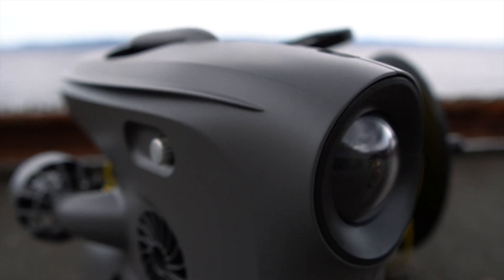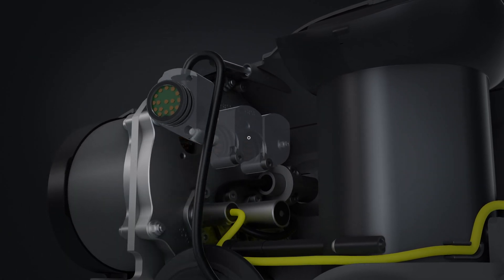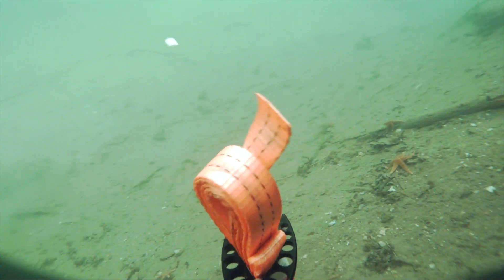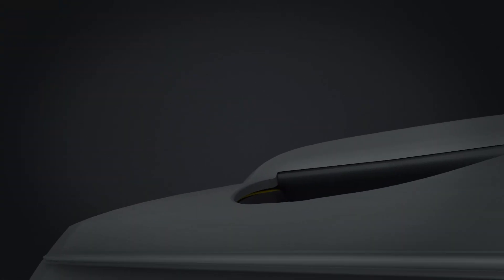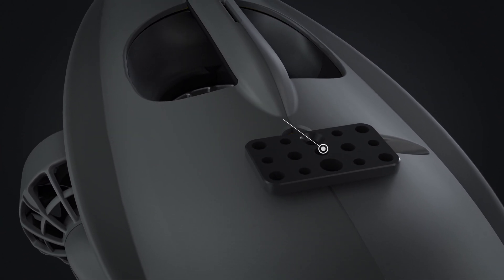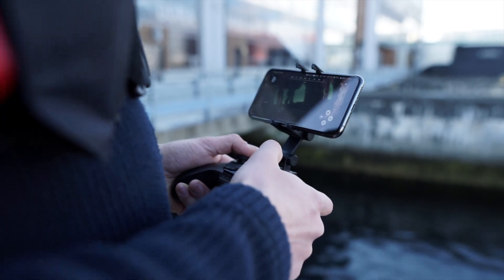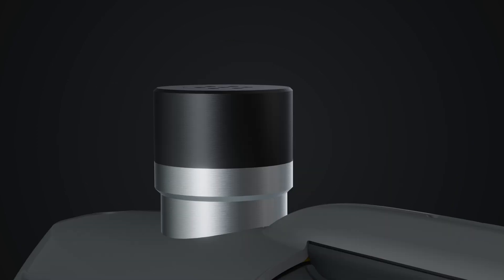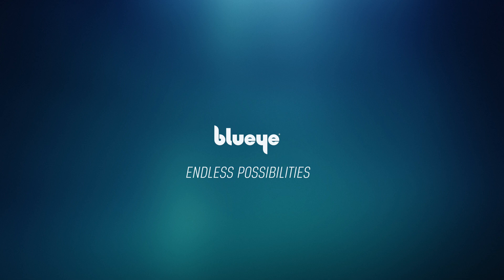Product Launch | Blueye X3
Blueye X3 is our third ROV model. Three Guest Ports open up endless possibilities for connecting external peripherals such as sonars, manipulators, sensors, cameras, and lights. The tight integration with our user-upgradeable Blunux operating system makes the X3 future-proof and easy to use.